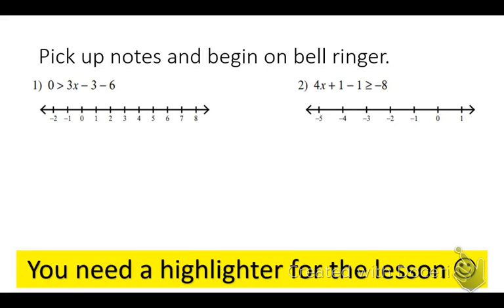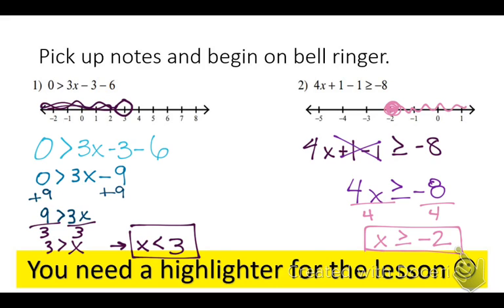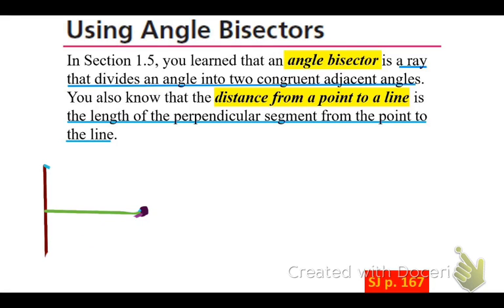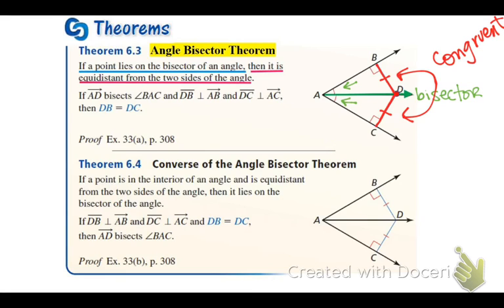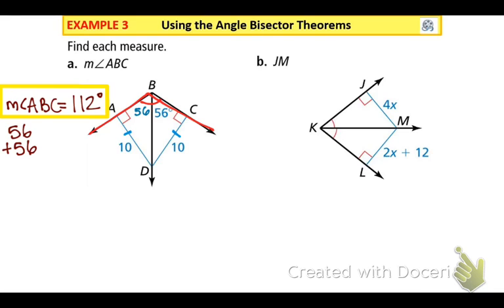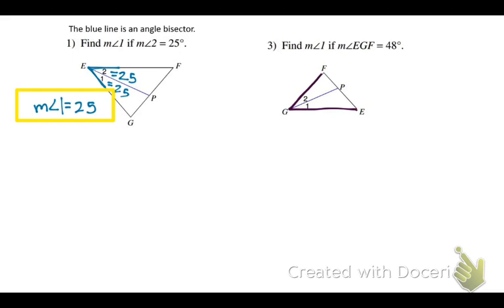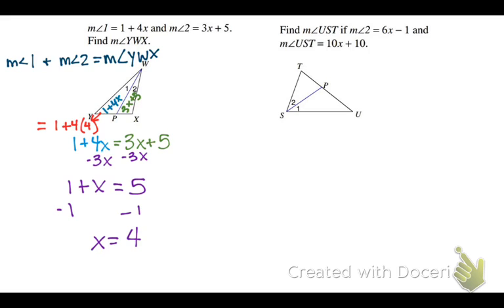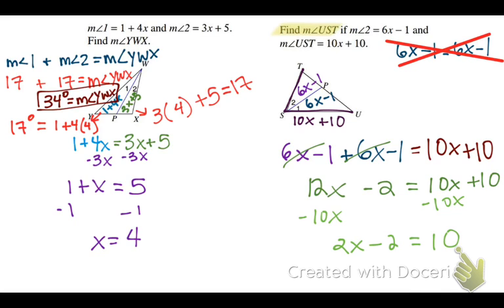11/26 6.1 Angle Bisectors